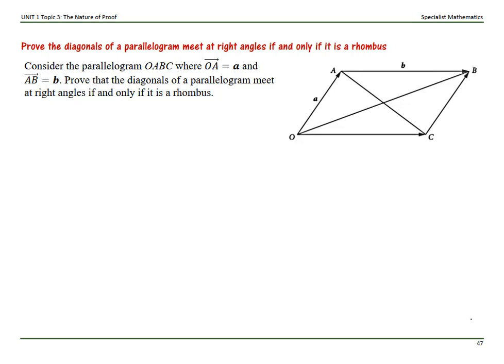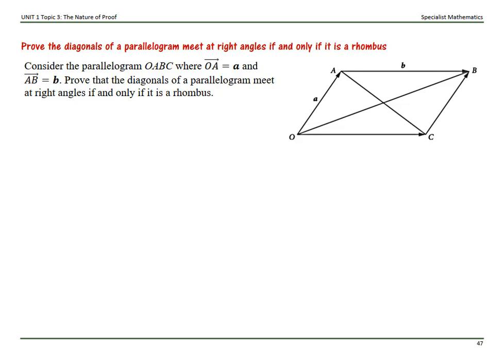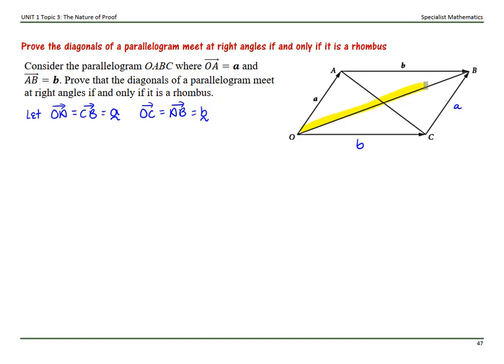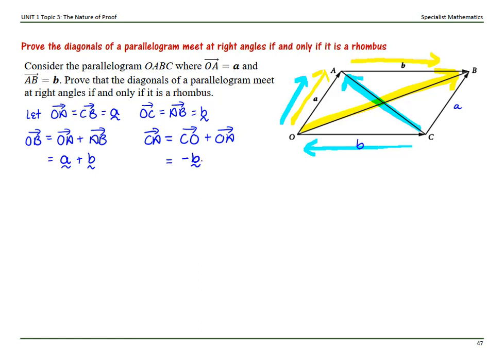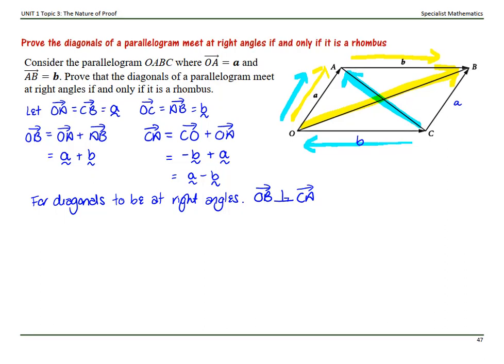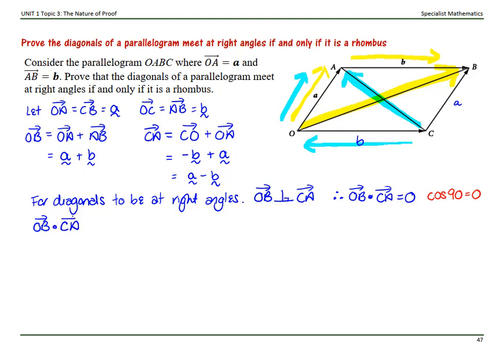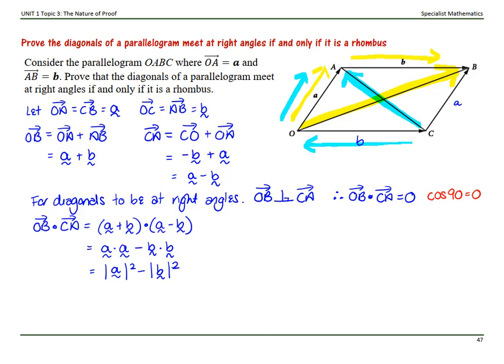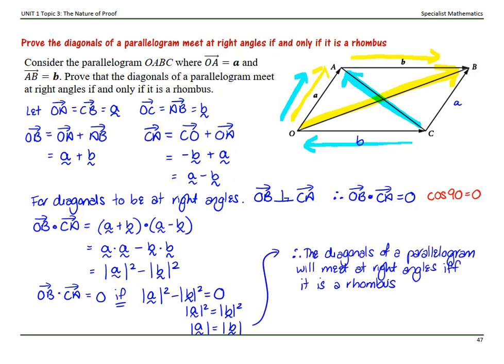SM U1 T3 Rhombus vector proof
Vector proof that the diagonals of a parallelogram meet at right angles if and only if it is a rhombus